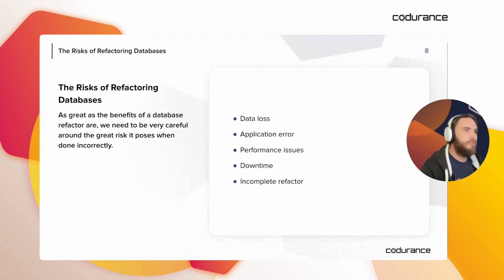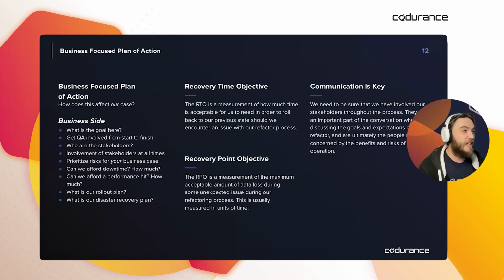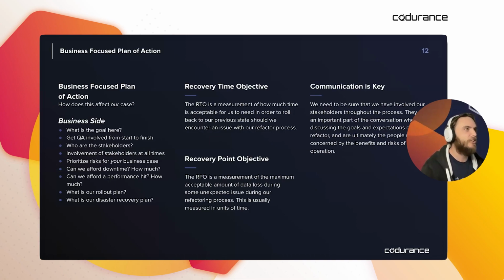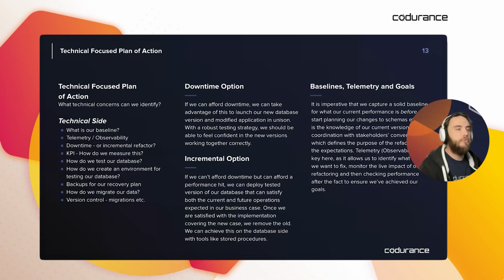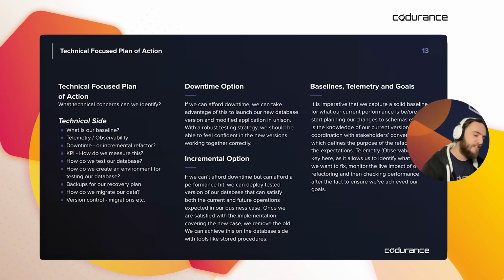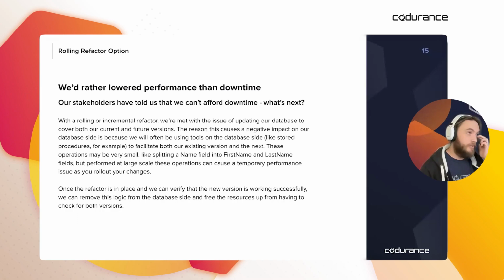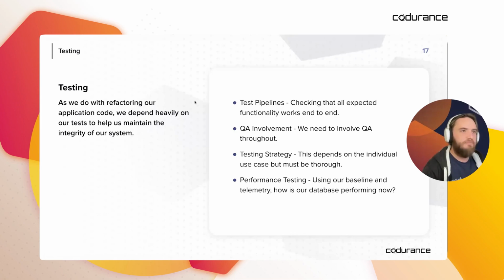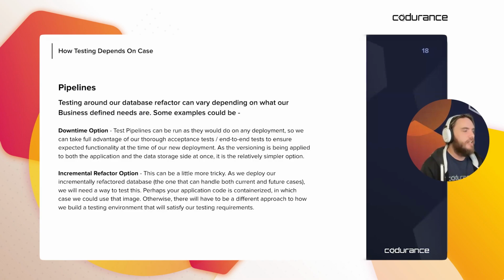Refactoring Databases: Best Practices to Minimize Risks and Maximize Benefits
Refactoring a database can seem overwhelming, but with the right tools and techniques, it can be a game-changer for your development team. That's why, in this talk, Cameron Raw and Sebastian Kulinski, both Software Craftspeople in Codurance, talked about database refactoring.

After watching this session you will have learned how to identify opportunities for improvement, minimize risks, and optimize the performance of your database.